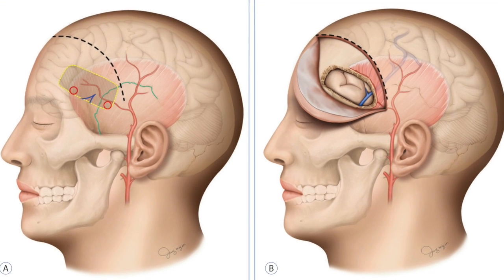Craniotomy for pituitary tumours - A Neurosurgeon's Perspective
An interview between Director (Malini Raj) and Pituitary neurosurgeon Mr James King from the Royal Melbourne Hospital discussing the risks of craniotomy for pituitary tumours during the era of Covid-19 restrictions as compared to trans-sphenoidal surgery.